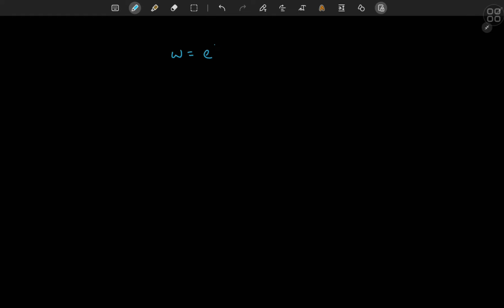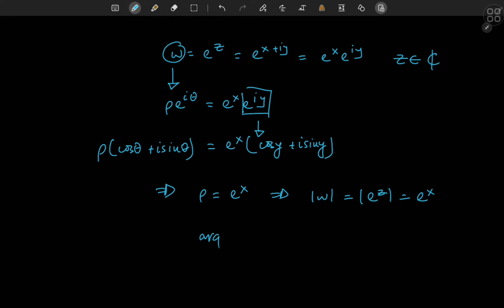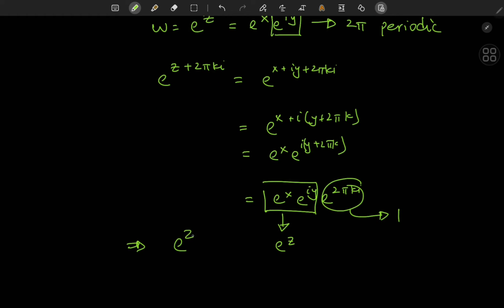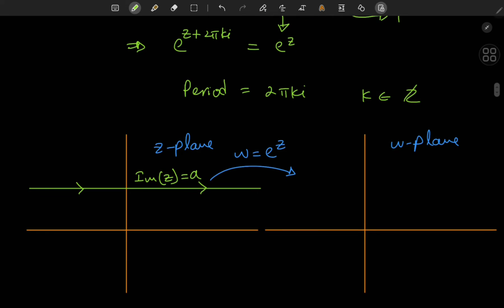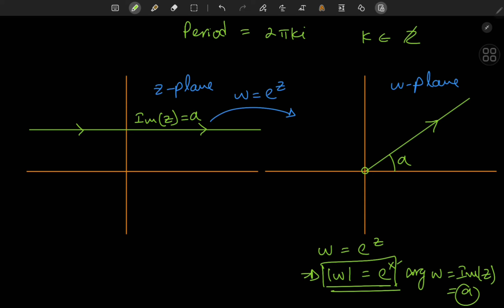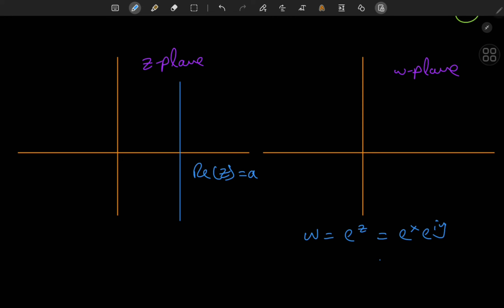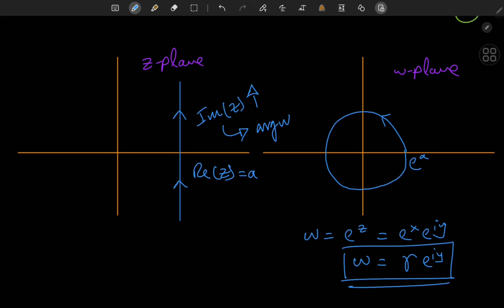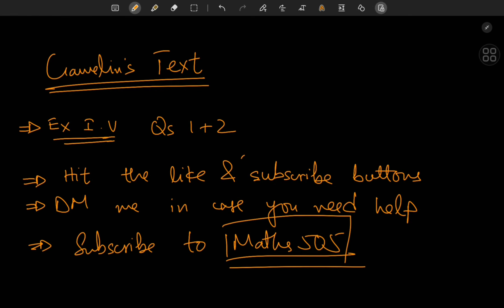the complex exponential function